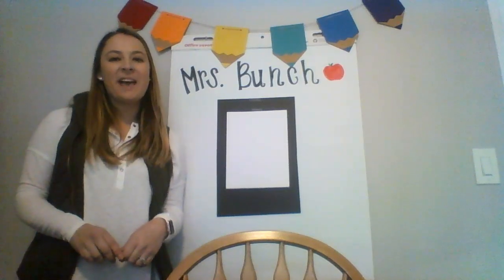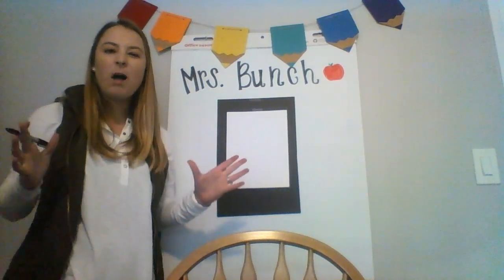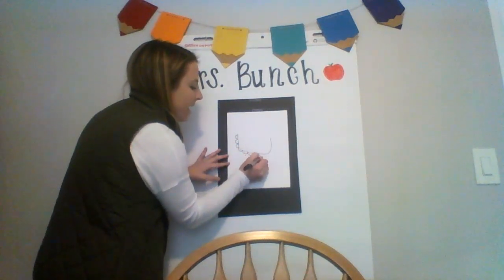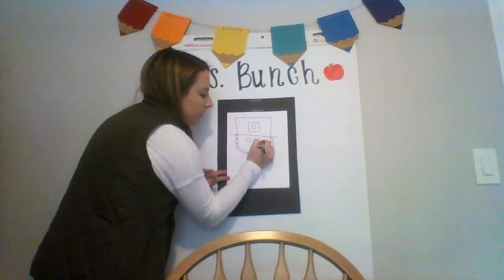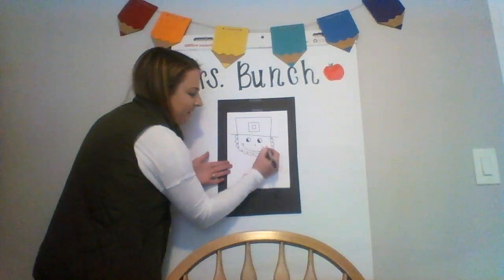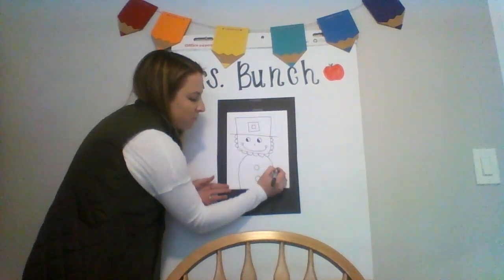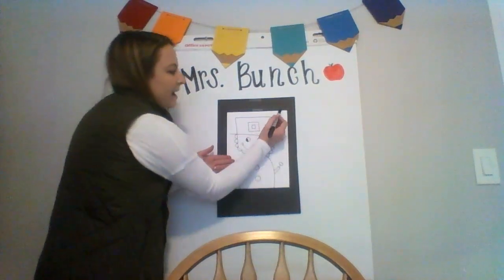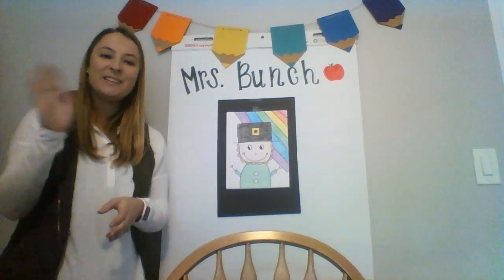Leprechaun Directed Drawing - 3/17